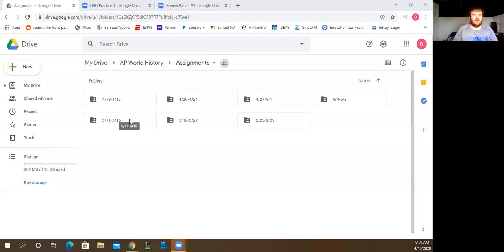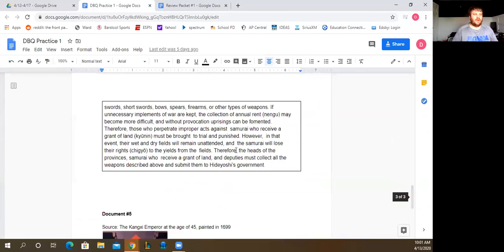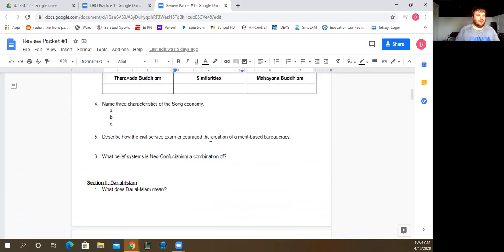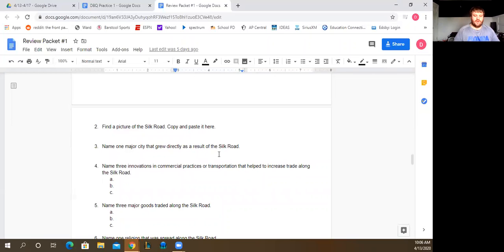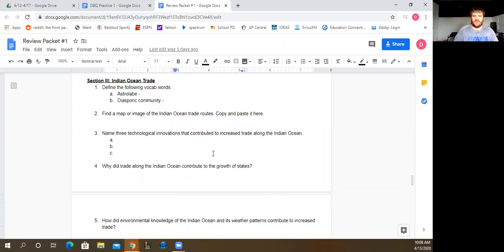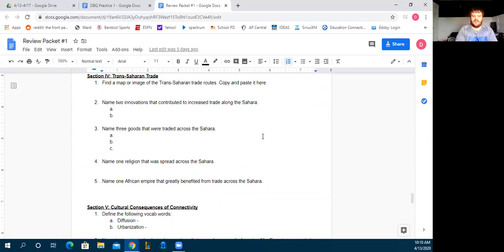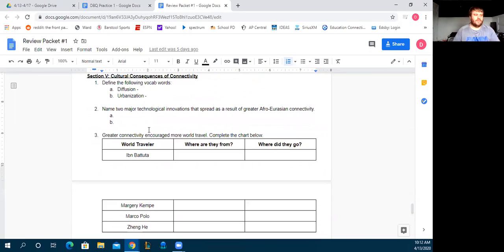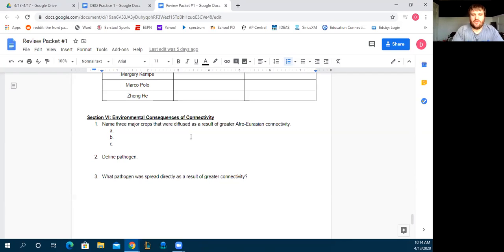Unit 2 Review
Information on your DBQ and Unit 1 and 2 Review Guides.